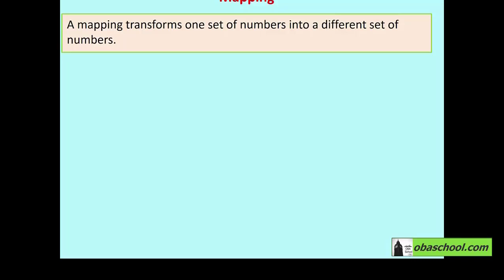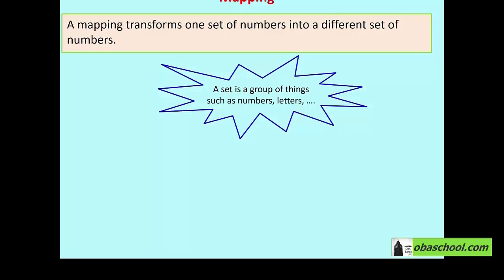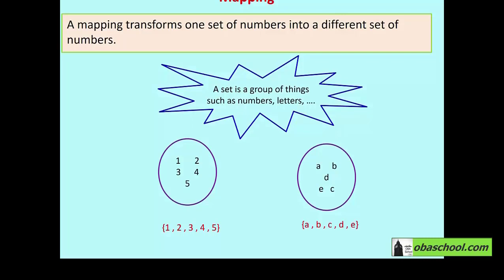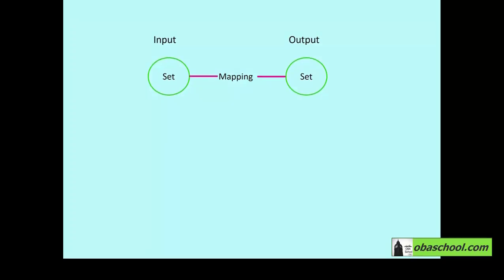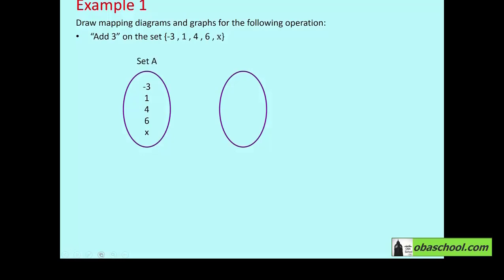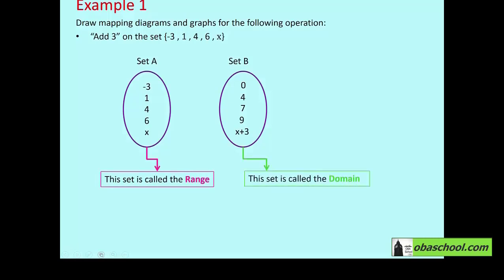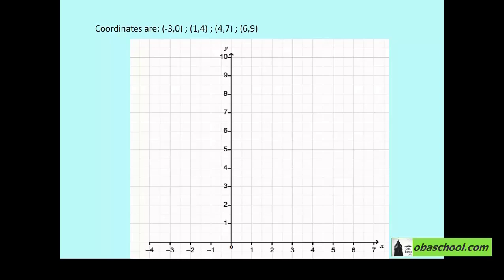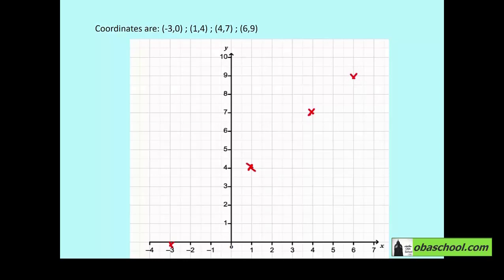introduction to mapping Math A2